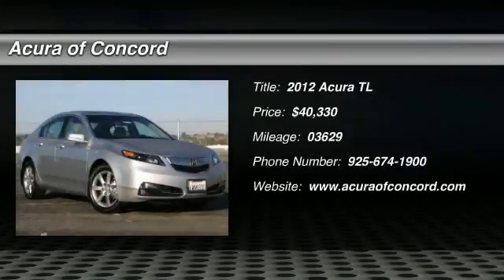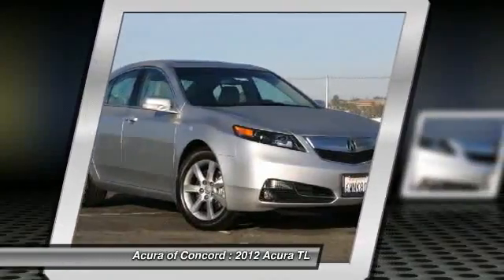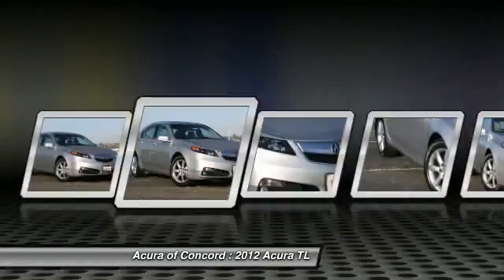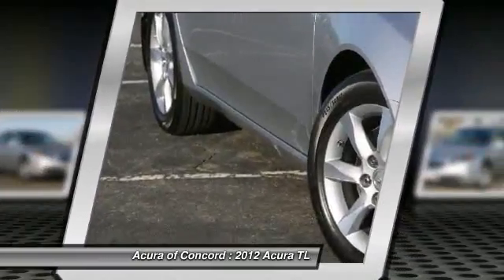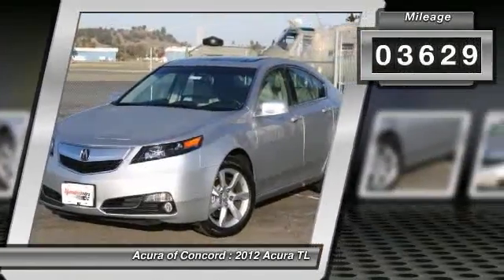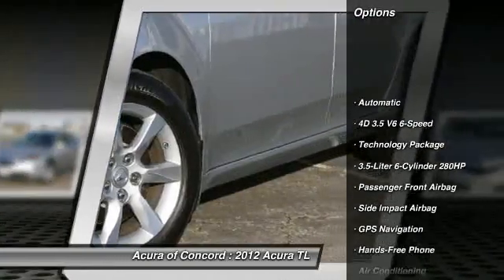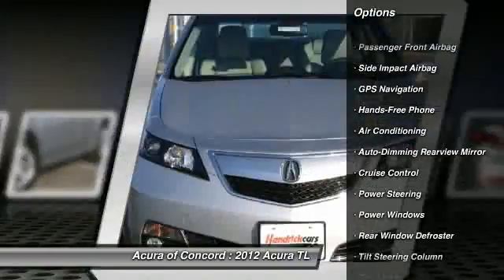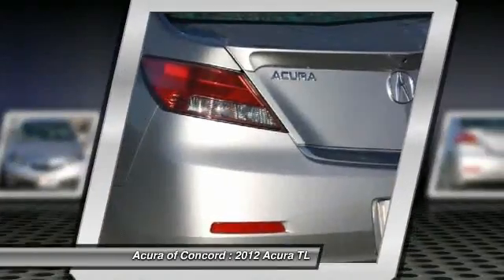2012 Acura TL Concord CA 12544L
2012 Acura TL  - Stock#: 12544L

Looking for the right car? Today could be your lucky day. With 3629 miles, this , 2012 Acura TL equipped with Automatic transmission could be yours. Request more information and set up a test drive right away.